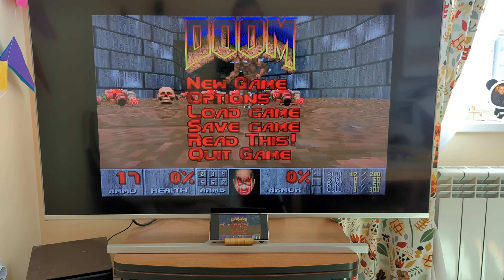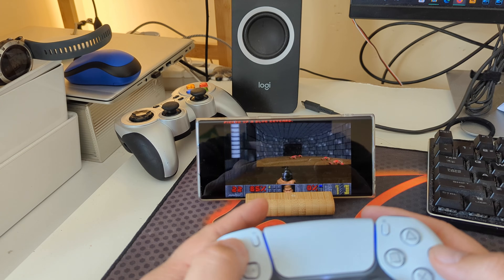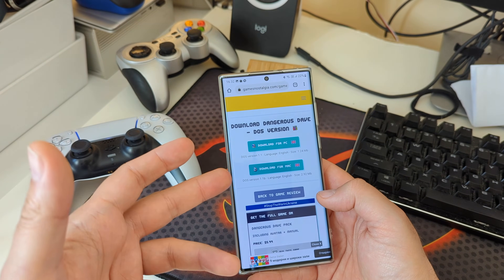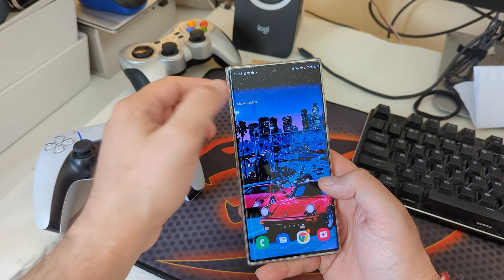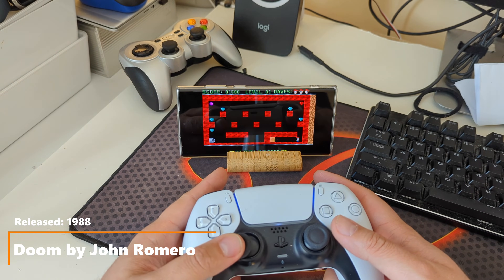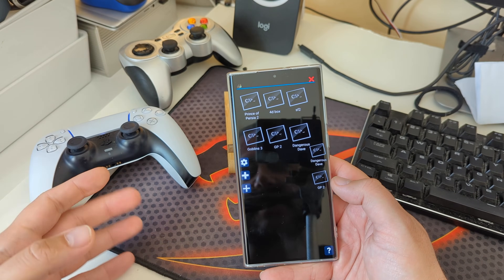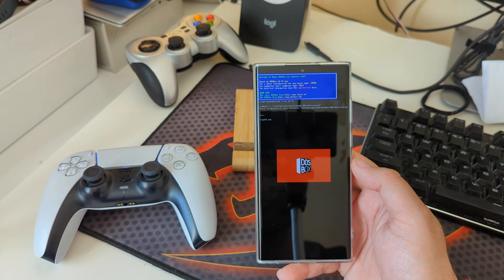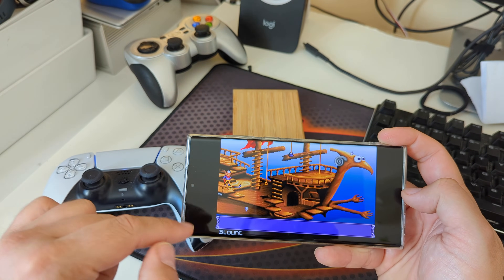How to play the BEST DOS games on your Android Phone for FREE (Galaxy S22 Ultra).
How to play TOP DOS games on your Android Phone for FREE - cast them on your BIG TV screen, pair a bluetooth game controller and Play BEST DOS games LIKE A BOSS!